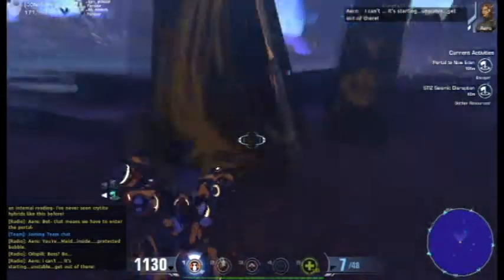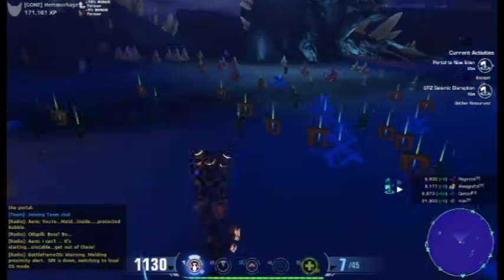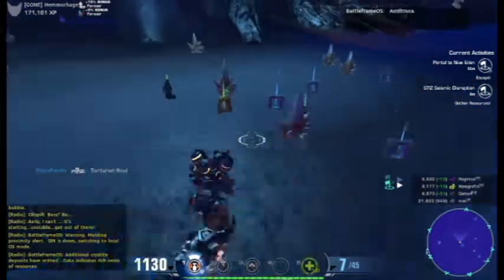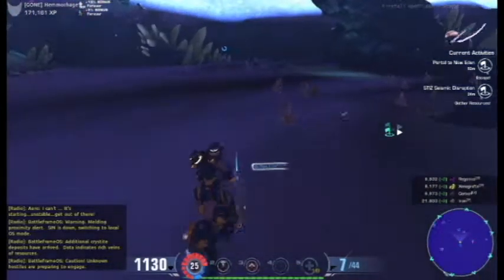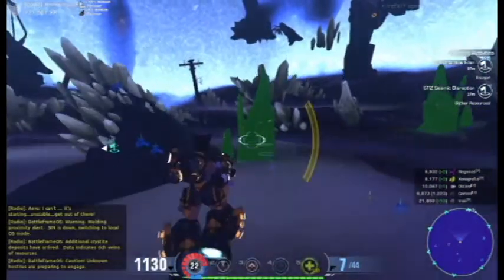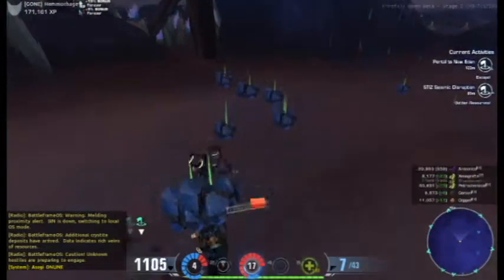Quick Start Firefall - Melding Tornado Update w/ Firecat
Brief run over the update to the Melding Tornado for new players, or players looking to rejoin the community!!!

Frame: Firecat (assault)
IGN: Hemmorhage